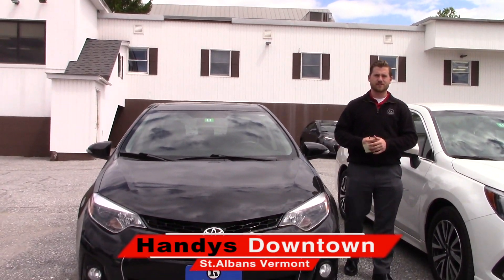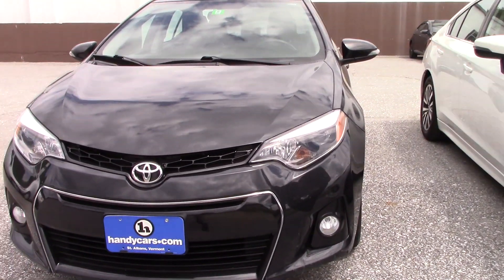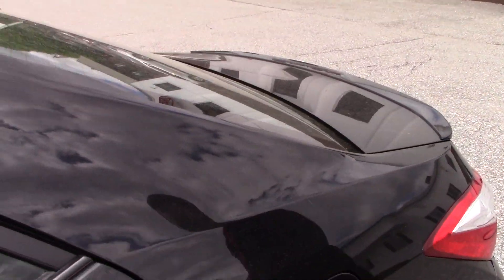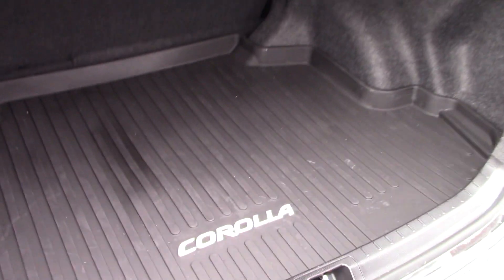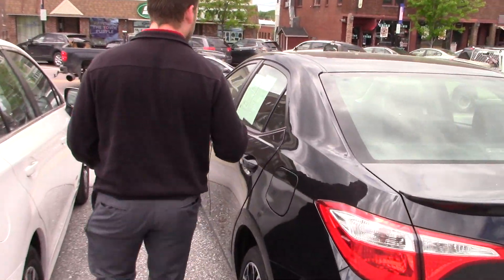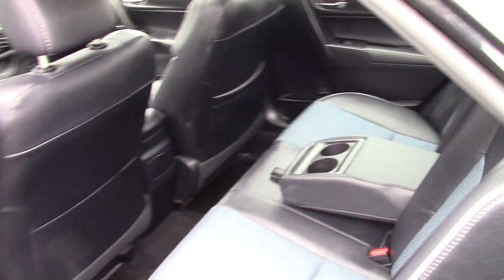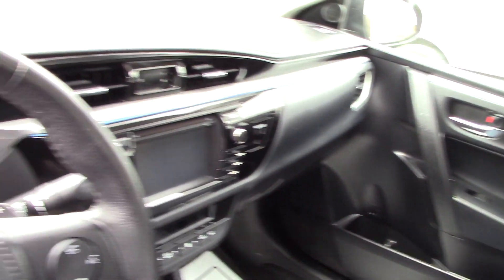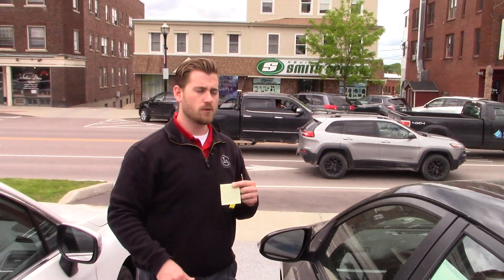2016 Toyota corolla for Dawn from Terrance at Handys Downtown